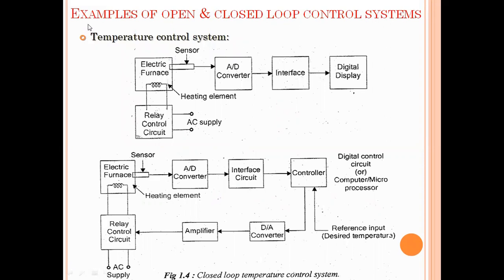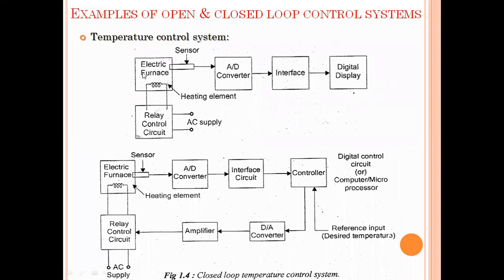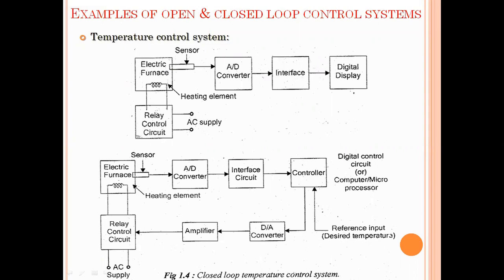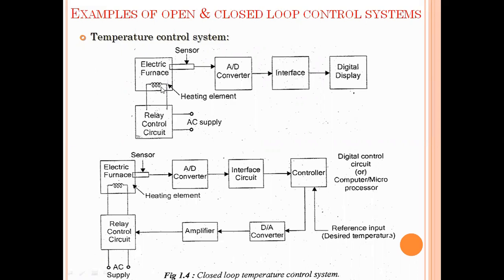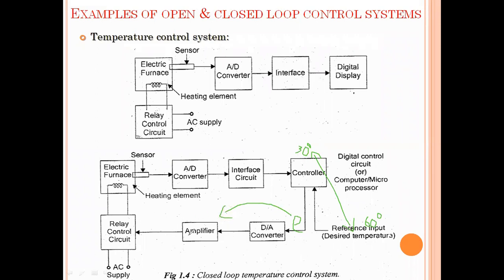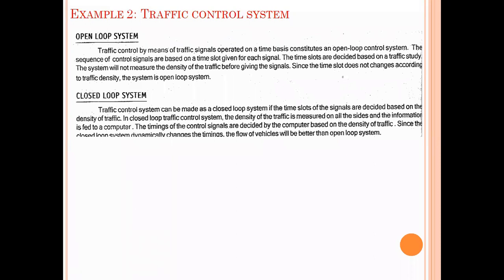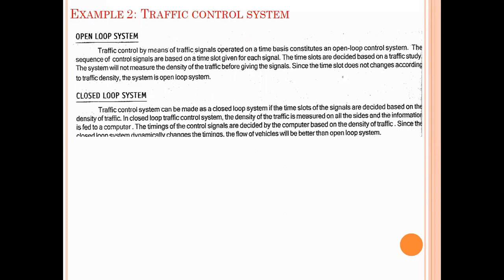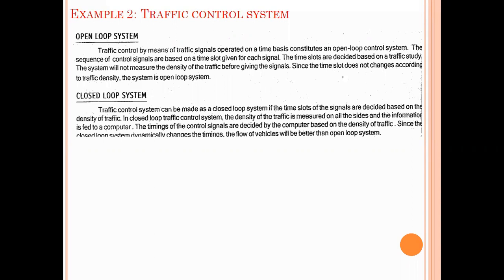Examples of open & closed loop control systems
1. Temperature control
2. Traffic control